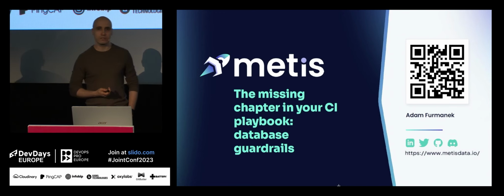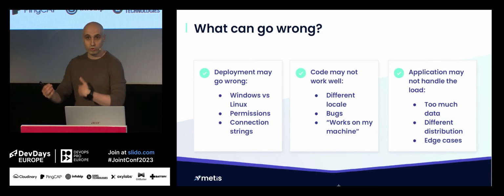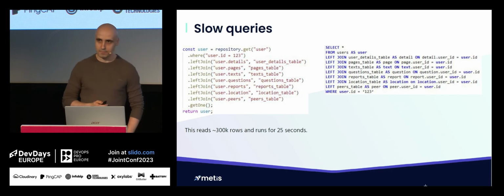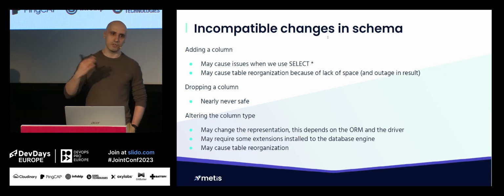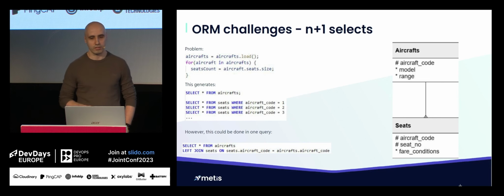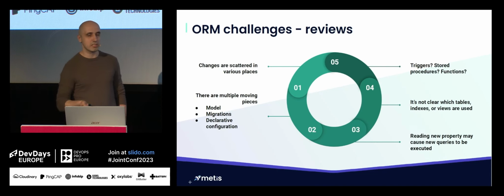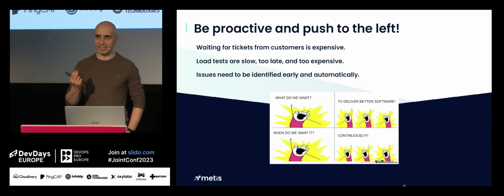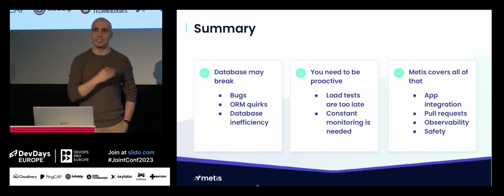Adam Furmanek: The Missing Chapter in your CI Playbook: Database Guardrails